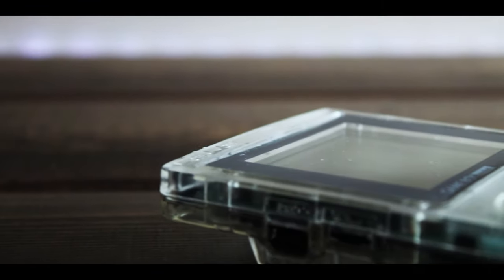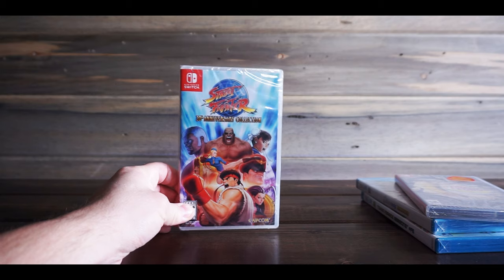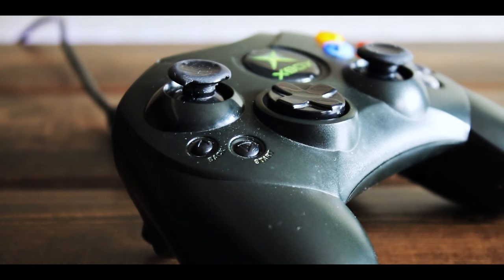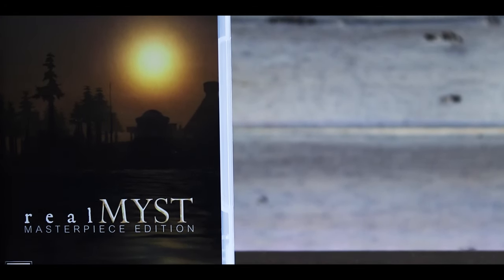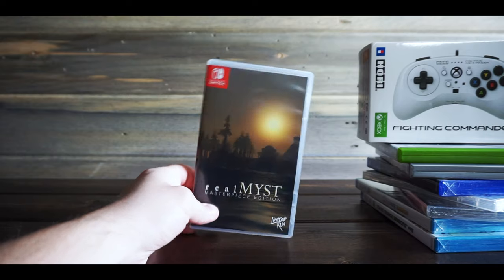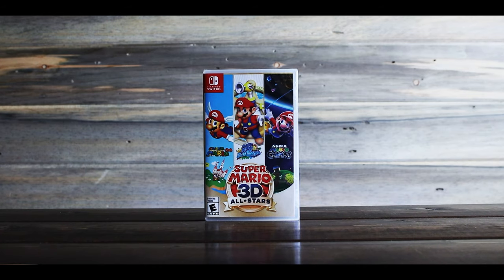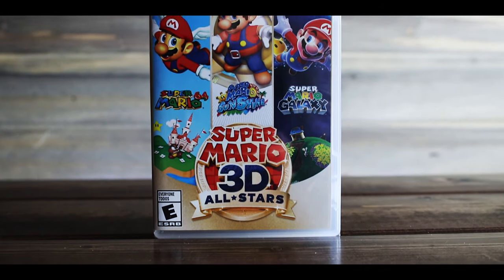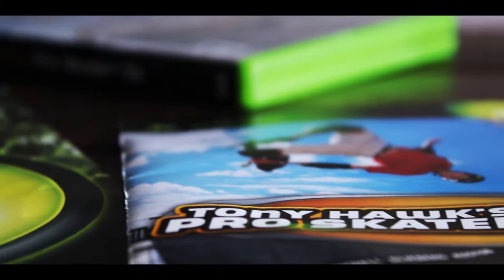Recent Gaming Pickups (Tony Hawk's Pro Skater 1+ 2 Special Edition) | Neander Meander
Here's a few of my recent gaming pickups. Tony Hawk's Pro Skater 1+ 2 Special Edition, Hori Fighting Commander for the Xbox, Super Mario 3D All Stars, among many others.